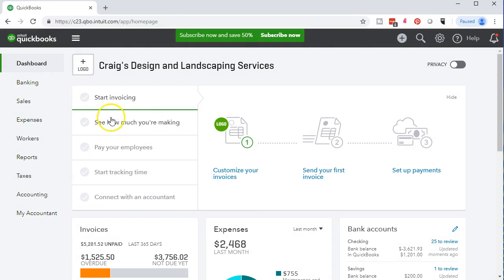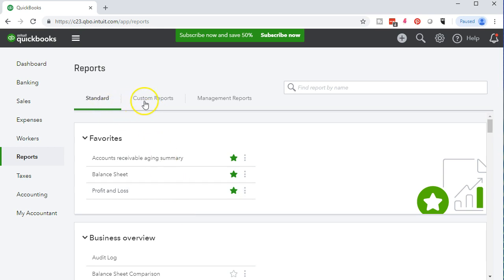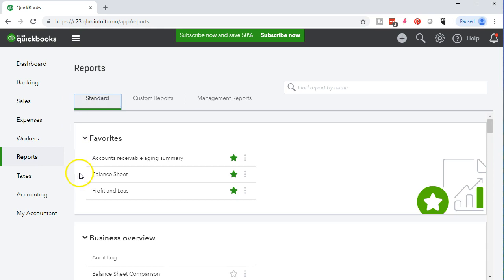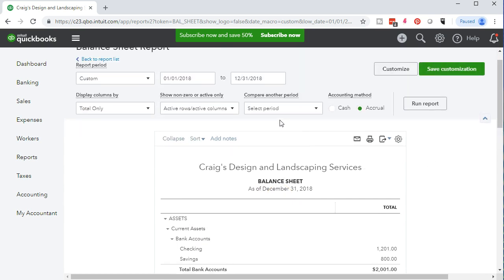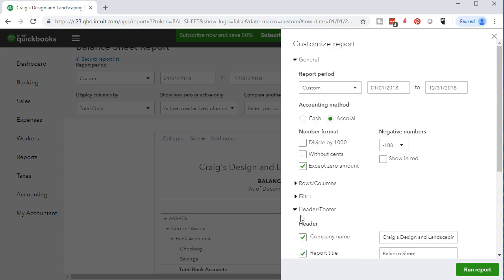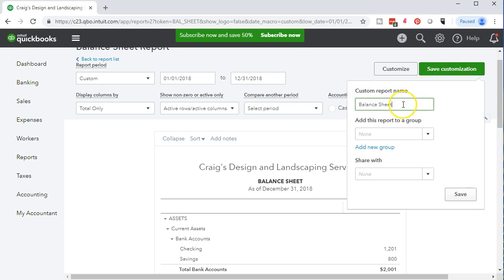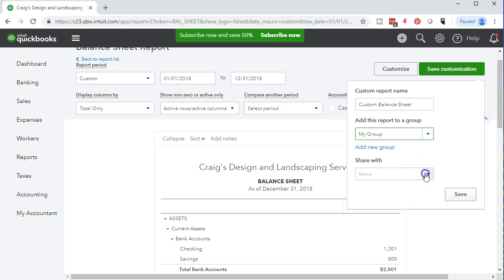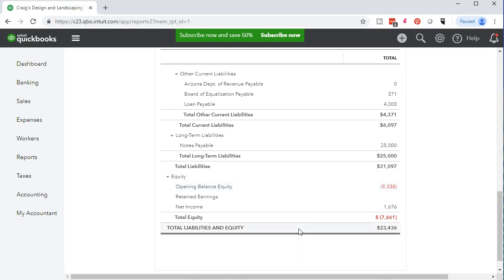QuickBooks Online 2019 Memorize Custom Report Group